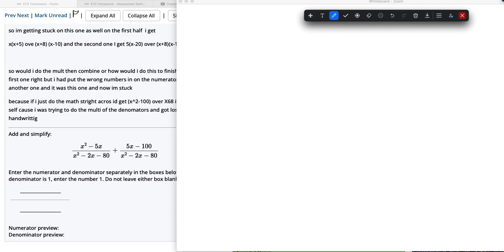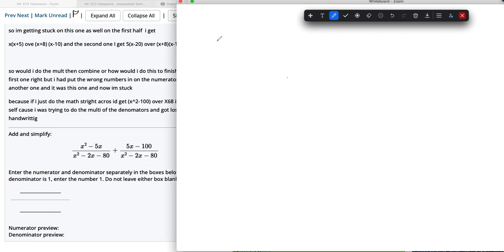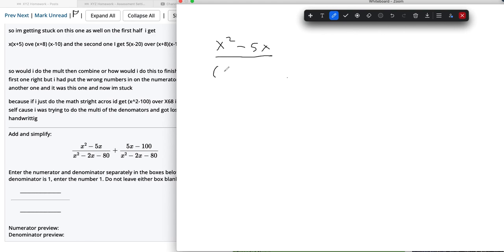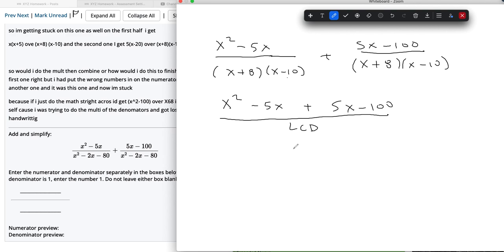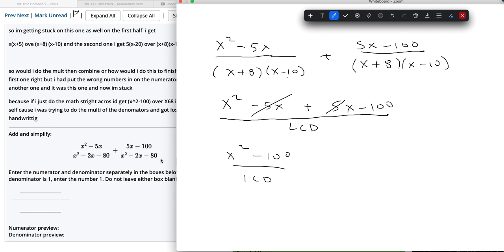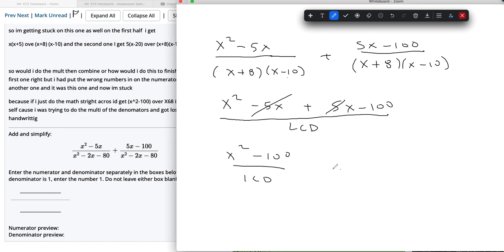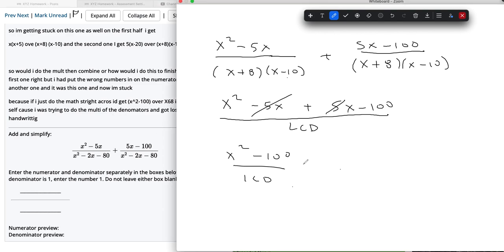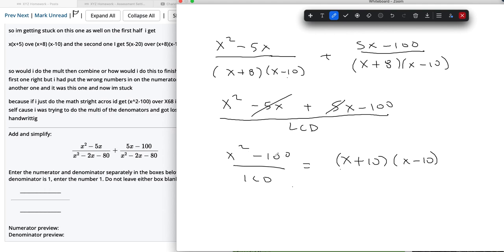141c 8 1 #11